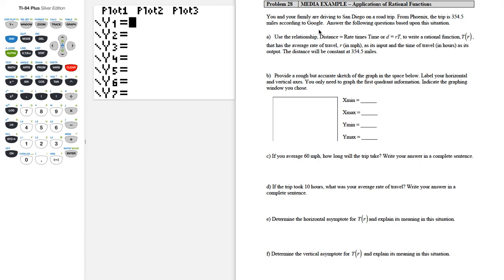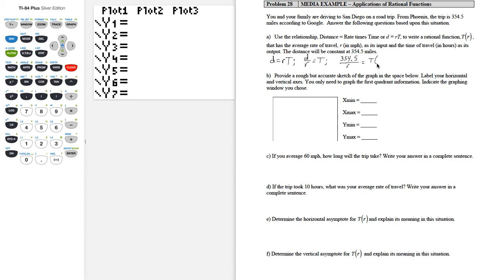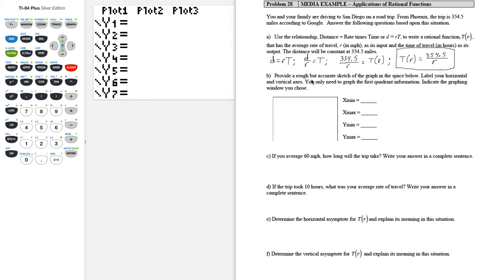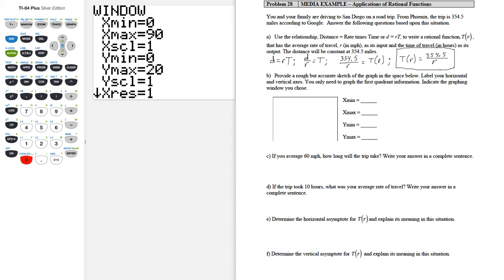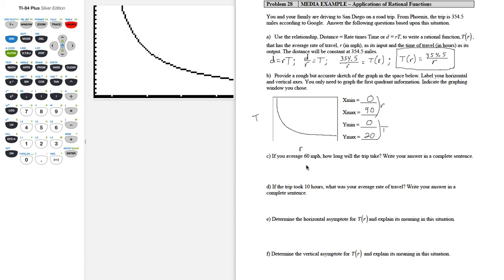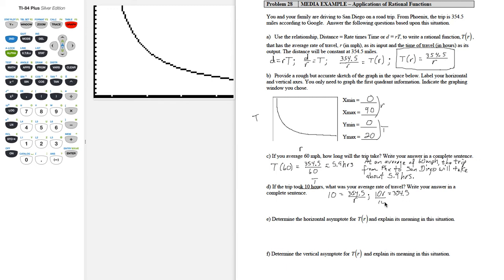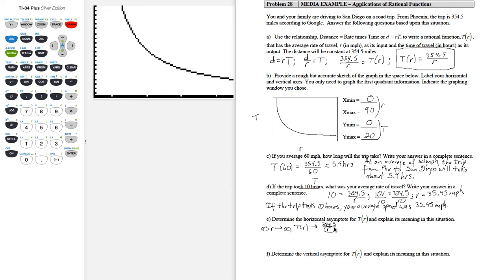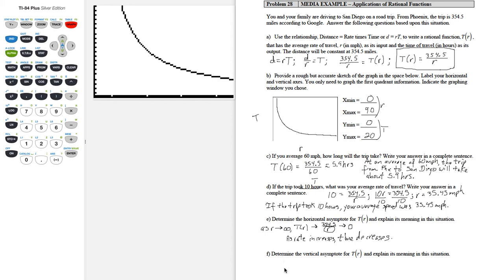MAT12xV5 L10 MediaProb28